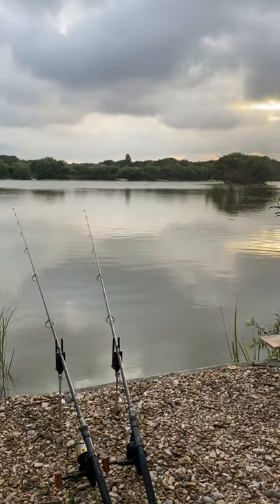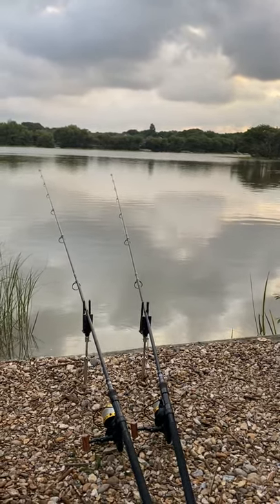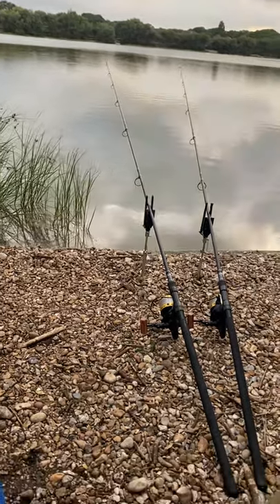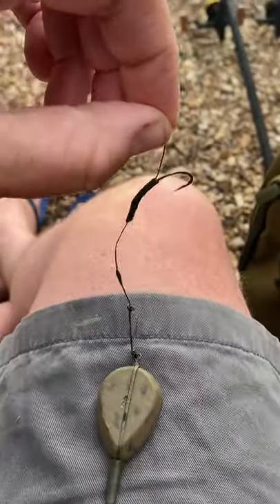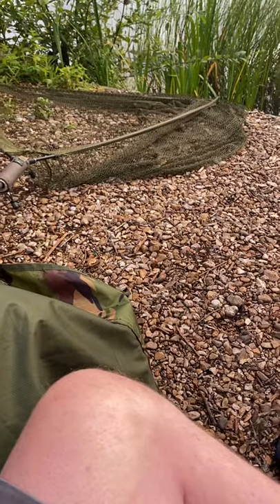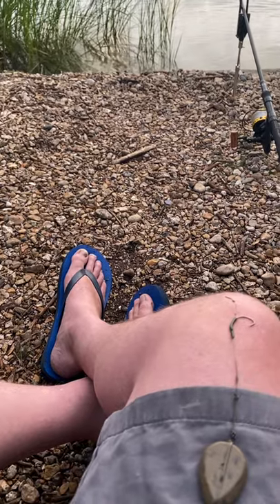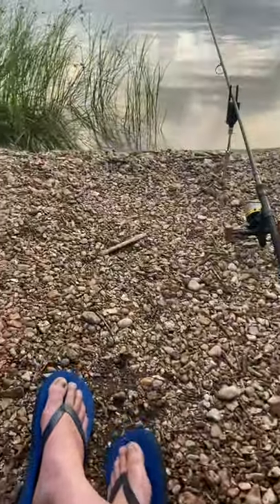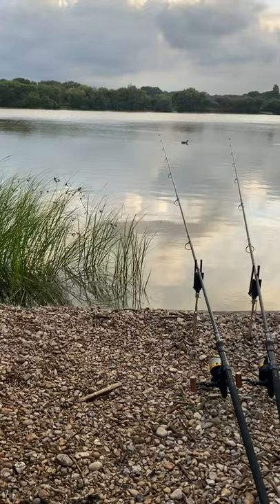Carp fishing - Snag rig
A quick look at my carp fishing snag rig